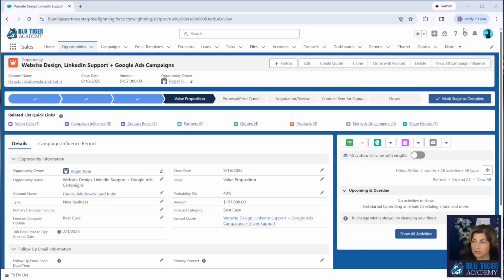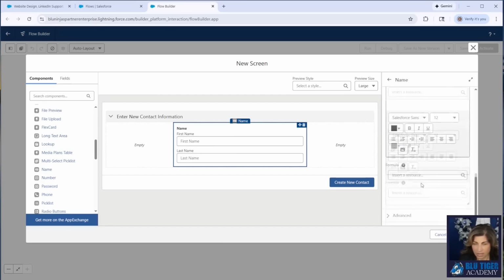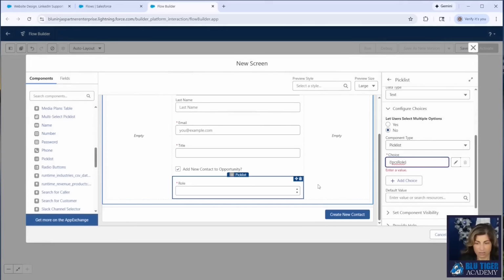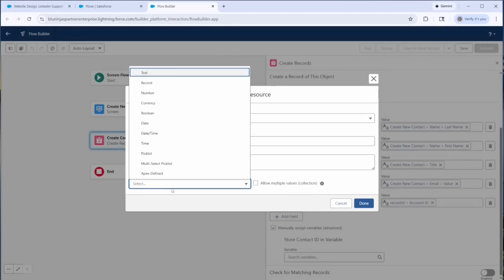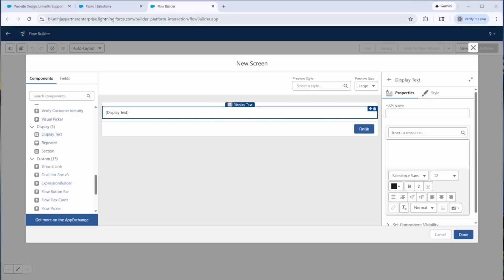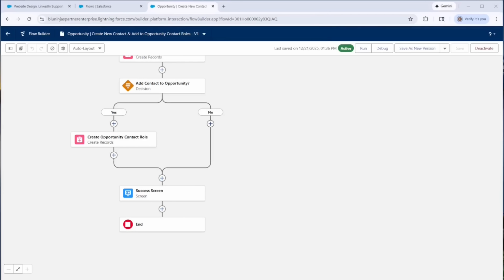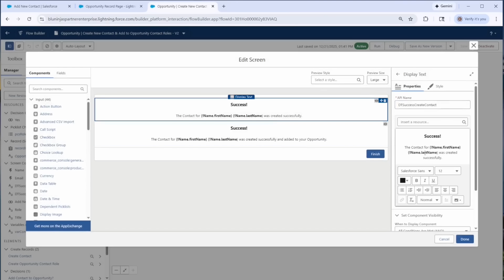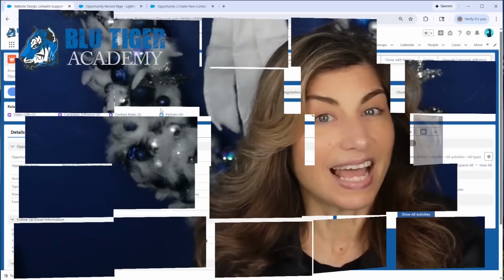Salesforce Opportunities: Create New Contact & Add to Contact Role in One Step Using Flow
Creating a new Contact and adding it to an Opportunity usually means jumping between records, saving twice and manually updating Opportunity Contact Roles. In this tutorial, you’ll learn how to streamline that entire process using a single Salesforce Screen Flow.

This approach improves data quality, reduces user clicks and keeps Opportunities accurately connected to the right people.

You’ll learn how to:

 • Create a new button on the Opportunity
 • Configure a screen flow to allow a user to create a new Contact
 • Add the Contact to the Opportunity Contact Roles from the flow

By the end of this video, you’ll have a button on the Opportunity that makes Contact creation faster and Opportunity management more efficient.

0:00 Intro
0:24 Overview of New Button Request
0:48 Create a New Screen Flow
1:06 Screen Configuration for User to Input Contact Info
2:10 Add Validate Input to Name Input
3:22 Create a Picklist Choice Set for Role Picklist
3:42 Configure Create Records Element to Create Contact
5:07 Add Decision Element
5:25 Yes Path Configuration to Create Opportunity Contact Role
6:07 Success Screen Configuration
7:49 Create Custom Action on Opportunity
8:56 Test Add New Contact Button
9:20 Overview of Issue if Field Merge is Not Entirely Bold
10:00 Review Error if Contact is  a Duplicate
10:35 Wrap-up

Songs:
3house
Dear Summer (Instrumental Version)
Heliolingus
Kyoto by Dawn